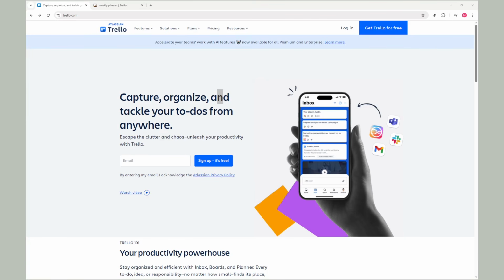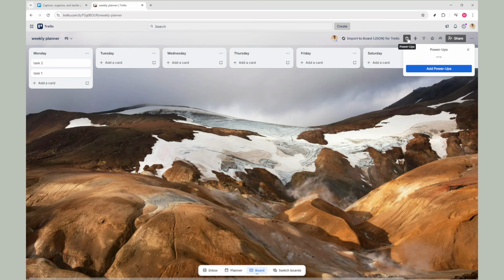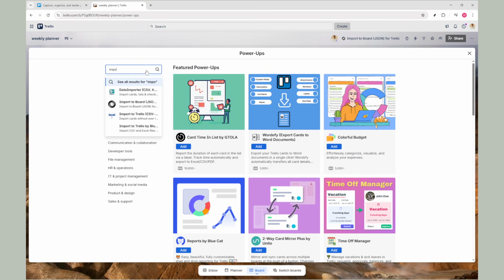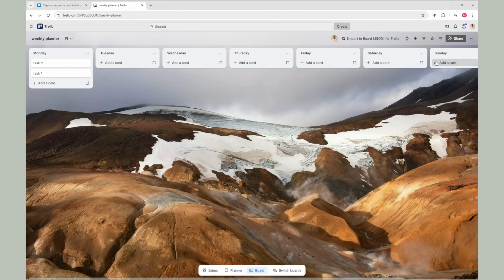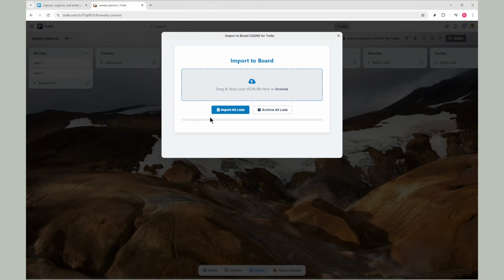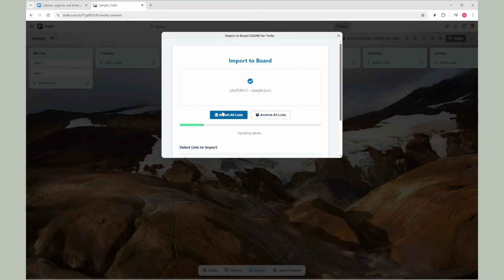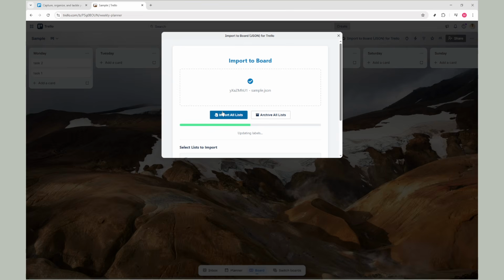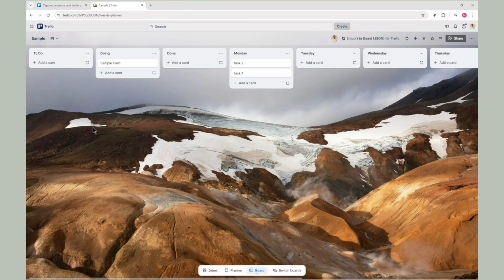How to Import JSON Data into Trello (2026 Import Tutorial)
Import JSON data into Trello quickly and recreate your board structure with lists and cards in just a few steps. This tutorial shows you how to add the right Power-Up, choose your JSON file, and verify the import worked correctly.

✅ How to import JSON data into Trello
✅ How to add the Import to Board JSON for Trello Power-Up
✅ How to browse and select the correct JSON file for import
✅ How to import all lists and cards into a Trello board
✅ How to check your board after a JSON import finishes

Have you ever needed to move JSON data into a Trello board for a project?

how to import JSON data into Trello, Trello JSON import tutorial, import to board JSON for Trello, how to add Trello Power-Ups, import lists and cards into Trello, Trello board JSON importer, move JSON file into Trello board, Trello workflow setup tutorial, Trello import all lists feature, how to recreate a board in Trello, Trello tips 2026, project board import guide 2026